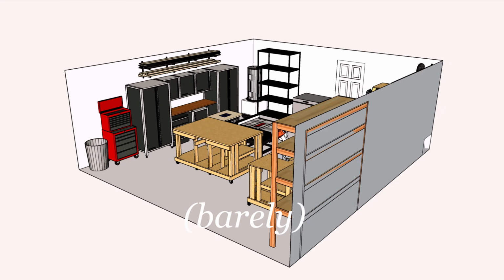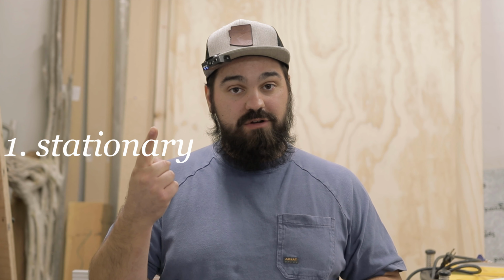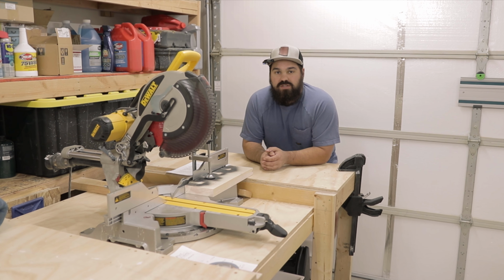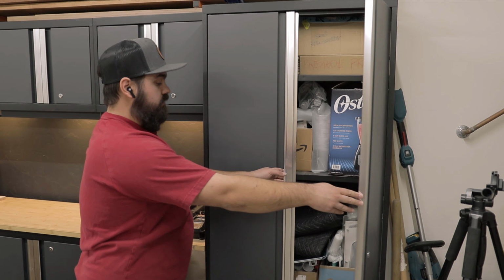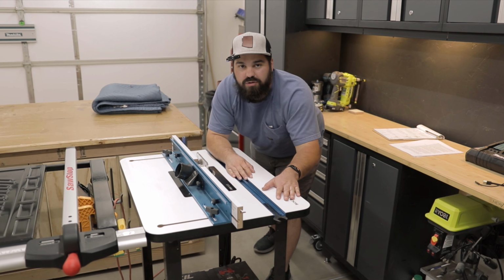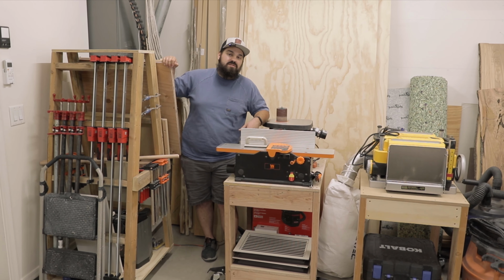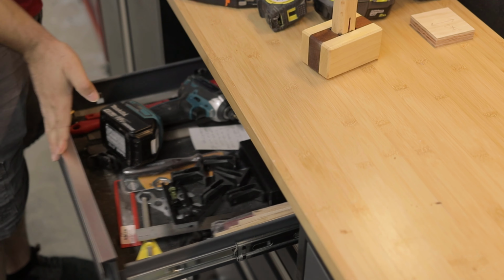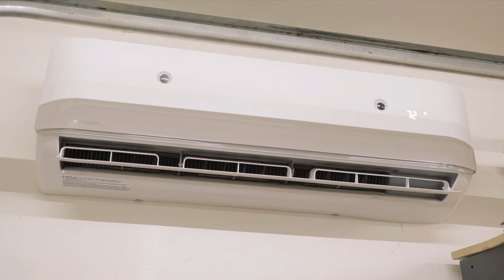SHOP TOUR 2022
Welcome to my very first shop tour! In this video I'll walk you through my shop with a focus on arranging for workflow and tailoring shops to your needs. If you've ever been curious about my shop layout, this it the video for you! All products will be linked below.
- AJ

Dewalt Miter Saw
Dewalt Planer
Wen Spindle Sander
WEN Jointer
Sawstop CNS Table Saw
Router table Stand
Router table fence
Garage Cabinet System
Dewalt Trigger Clamps
Bessey Parallel Clamps Kit
Bessey Parallel Clamps 24 inch
Bessey Parallel Clamps Kit 50 inch
Jorgensen Bar Clamps Kit
Flip Down Workbench Casters
Pipe Clamps
Ryobi 18ga Brad Nailer
Utility Knives
Aluminum Foil Tape
Makita Track Saw (Corded Version)
Makita Track Saw (Cordless 36V)
Makita Track Saw Track
Fastcap Tape Measures
Makita Impact and Drill
Fastcap Glubot
Starbond CA Glue
Starbond CA Glue Accelerator
Serious Grit Sandpaper (80 grit)
Serious Grit Sandpaper (120 grit)
Serious Grit Sandpaper (220 grit)
Serious Grit Assorted Sanding Discs
Makita Orbital Sander
Makita Cordless Orbital Sander
Walrus Oil Cutting Board Oil
Walrus Oil Furniture Butter
Dark Walnut Stain
Spray Laquer
Center Hole Punch
2 inch casters
Makita Circular Saw
Safety Glasses
Totalboat Epoxy (small pours)
Totalboat Epoxy (big pours)
Wood Glue
Epoxy Small pours
Epoxy Large/Deep pours
Epoxy Table Kit